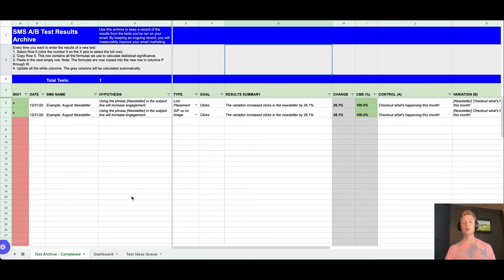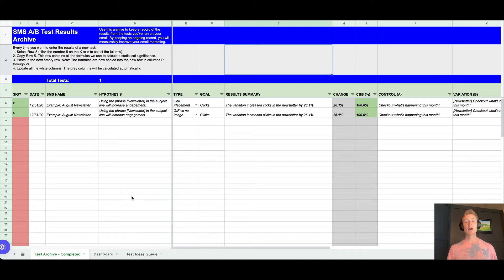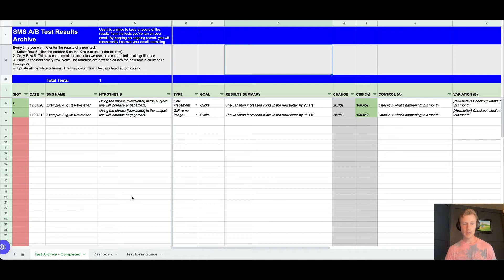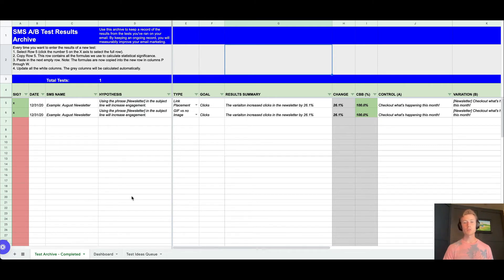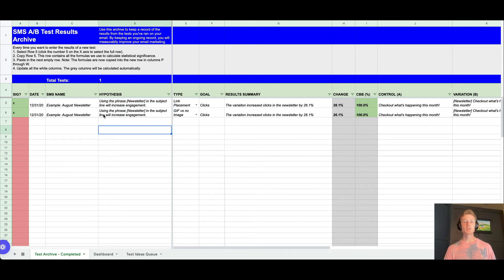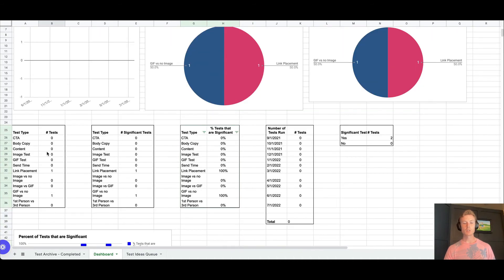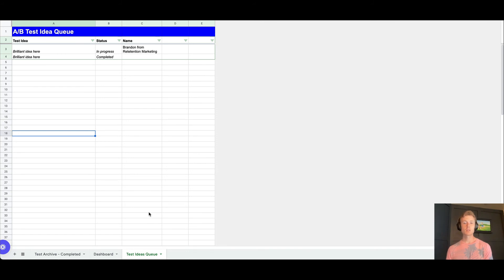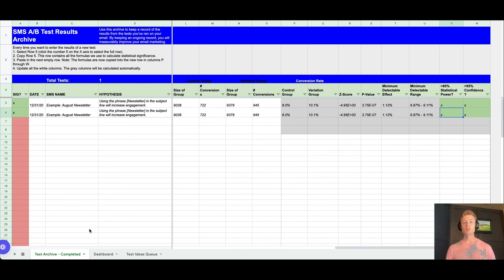SMS A/B Testing Tracker & Statistical Significance Calculator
It's extremely important to keep a historical log of your A/B tests so you can use that information to further progress your A/B testing strategy and improve your SMS marketing program!

Brandon Amoroso is the founder and President of leading e-commerce agency Electriq. He built the business to oversee more than 55 brands and 45 team members in just three years before DRINKS.com acquired it in April 2022. Under Brandon's leadership, Electriq achieved the highest certifications available for the DTC industry, including:
🏆 Shopify Plus
📧 Klaviyo Elite
📲 Attentive Pioneer
⭐ Okendo Platinum
🚀 And more!

Brandon's proven e-commerce strategies focus on increasing customer lifetime value and cultivating best-in-class consumer experiences. This strategy created successful growth for brands such as Florence by Mills, Safely, Wine Insiders, Foria, Health-Ade, Men's Wearhouse, and more. Brandon's model has successfully scaled early-stage start-ups, Fortune 1000 companies, and everything in between. 💸

As a Gen Z entrepreneur, Brandon's business approach focuses on creating empowered and thriving teams as a key driver of business success. His entrepreneurial endeavors work to break the mold and create innovation for clients and their customers. 🎆